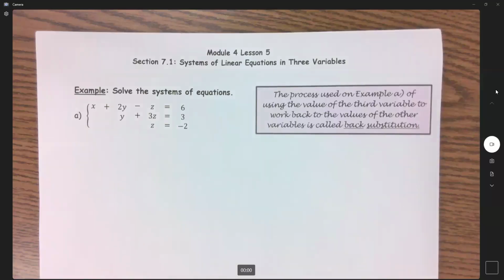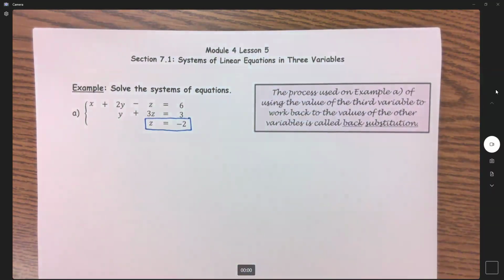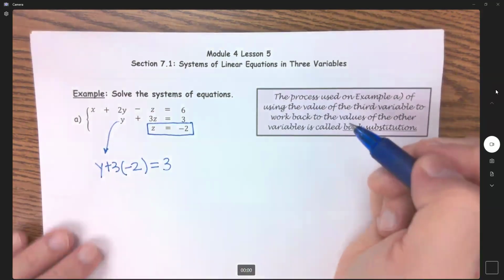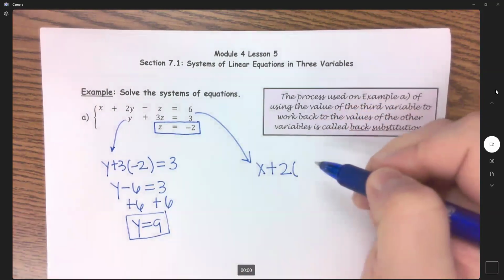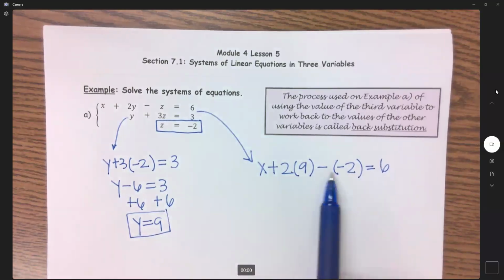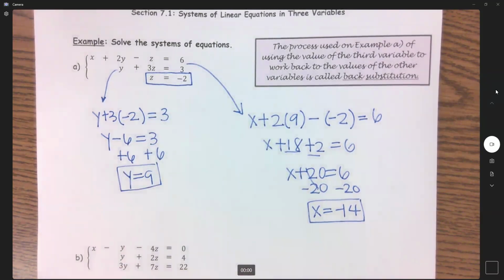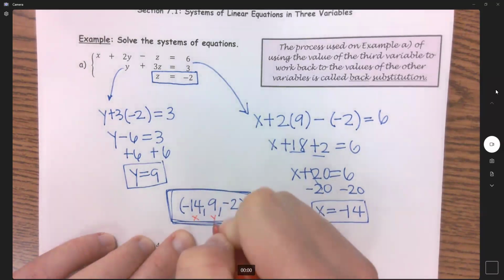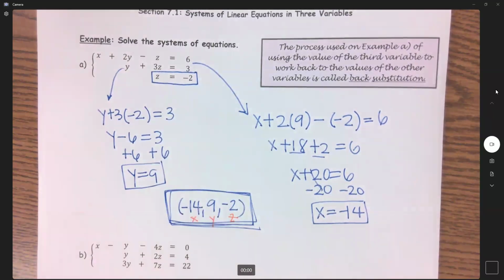Example a (Back Substitution)